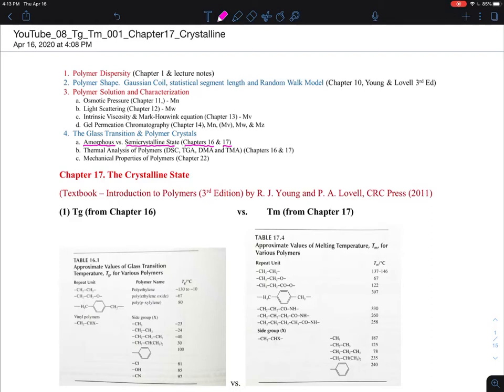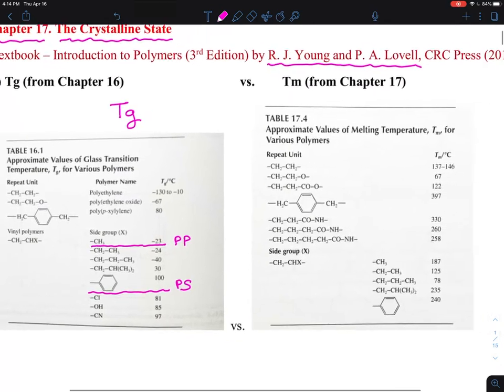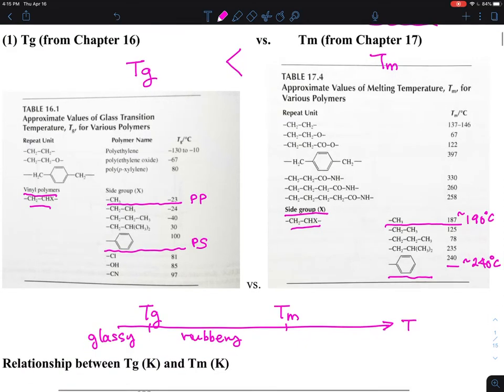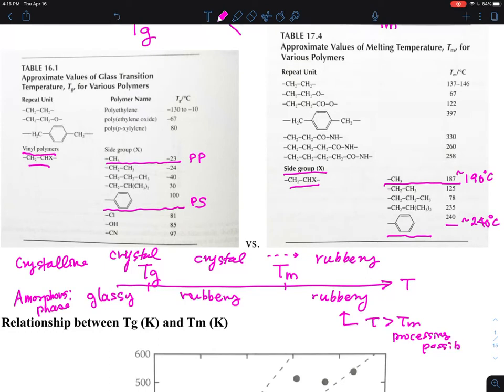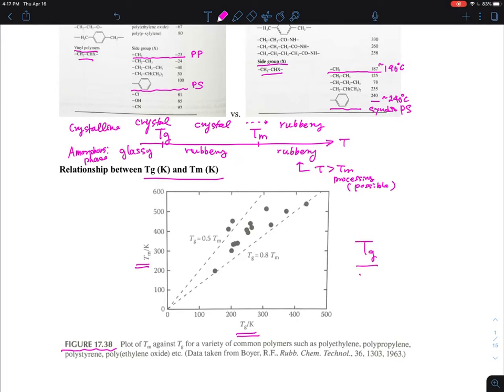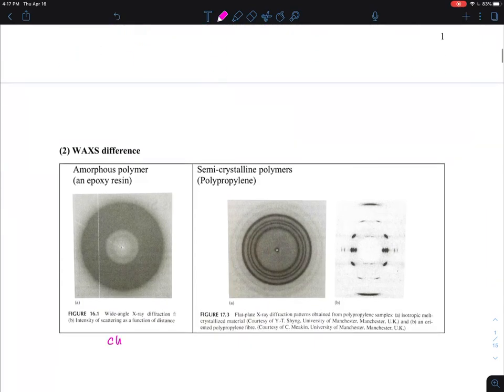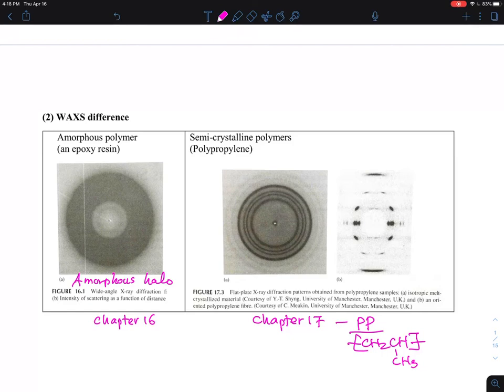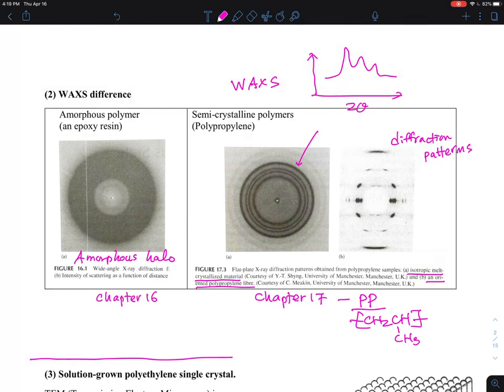04.07 The Crystalline State (Overview) chapter 17 - Tg vs Tm & WAXS pattern differences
04.08 Solution-grown polymer single crystals - lamellar structure (6:06)
04.15 Crystallization Kinetics - Avrami equation (26:03)
04.15_(correction) on Avrami Plot (5:17)

04.07 The Crystalline State (Overview) chapter 17 - Tg vs Tm & WAXS pattern differences